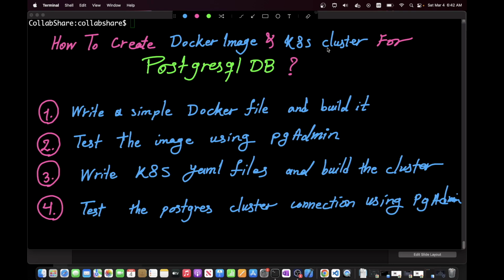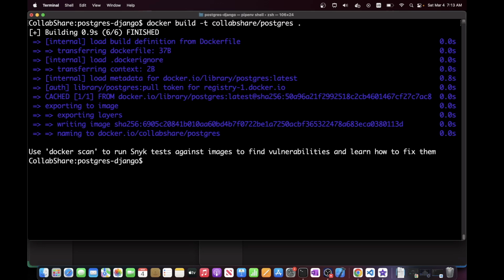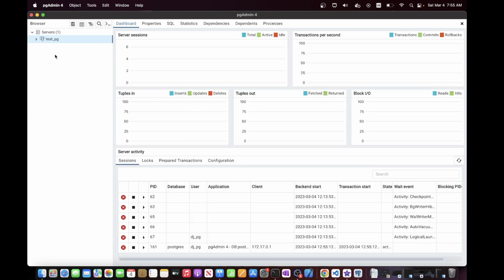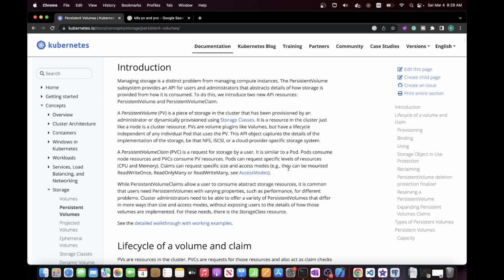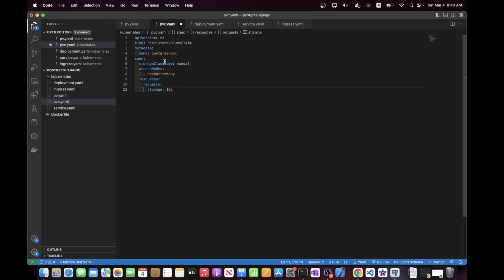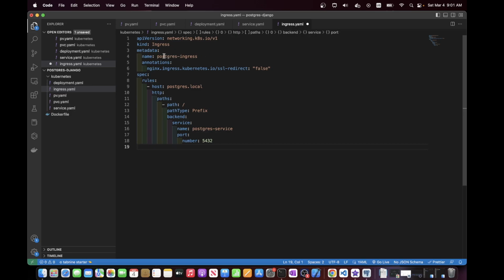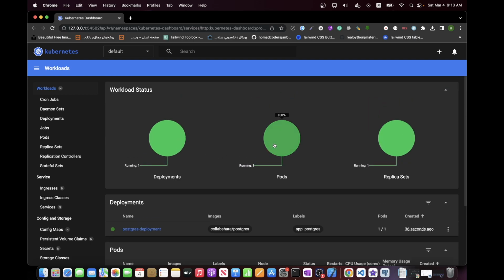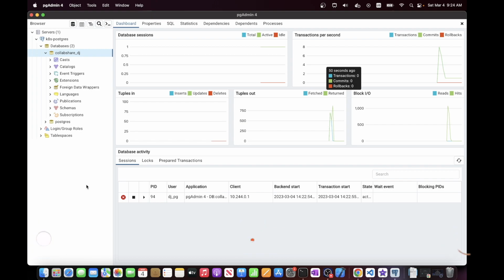How to Create Postgres Docker Image & Kubernetes Cluster? - S13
This video shows how to create Postgres Docker image and Kubernetes cluster step-by-step. Also, we talk about Kubernetes persistent volume and persistent volume claims. To access the Postgres database inside the
K8s cluster, we use pgAdmin.
Chapters:
00:05  Postgresql in Docker & Kubernetes
01:02  Postgresql Dockerfile
03:20  Build & Test Postgres Docker Image
05:57  pgAdmin & Postgres Docker Container
08:49  Stop & Remove Postgres Container
09:49  Creating K8s Yaml Files
11:32  K8s Persistent Volume (PV) & Persistent Volume Claim (PVC)
13:44  Postgres Cluster PV & PVC Yamls
16:36  Postgres Cluster Deployment, Service, and Ingress Yamls
20:46  Apply Postgres K8s Yamls
23:58  pgAdmin & Postgres Cluster

Important Quote to Keep in Mind:
“Stop overthinking and do what you must do RIGHT NOW!”
~Ramin Esmzad~